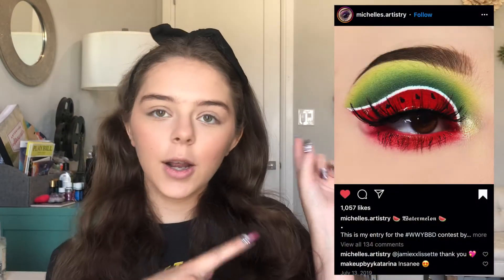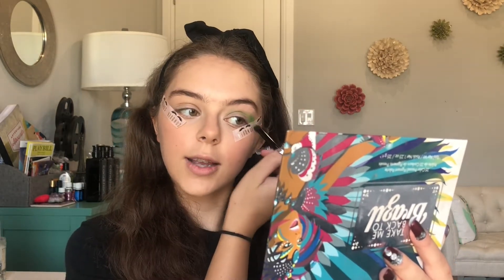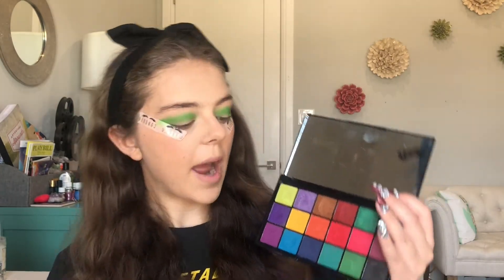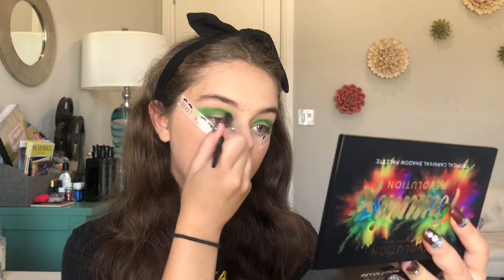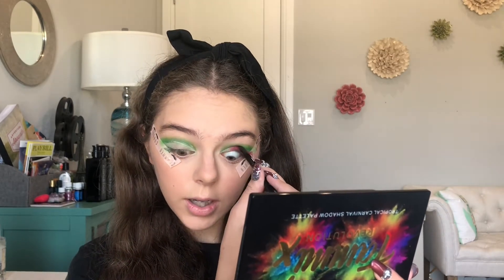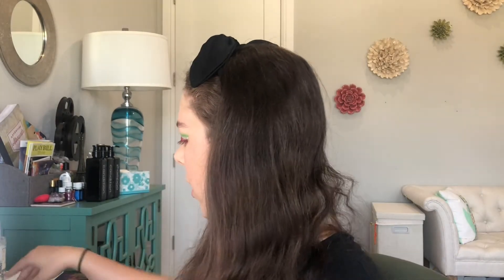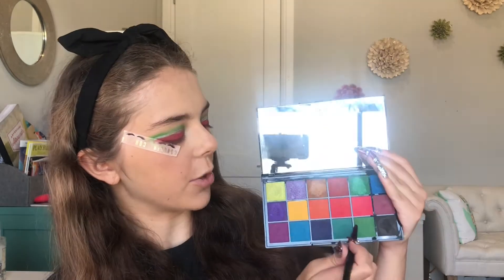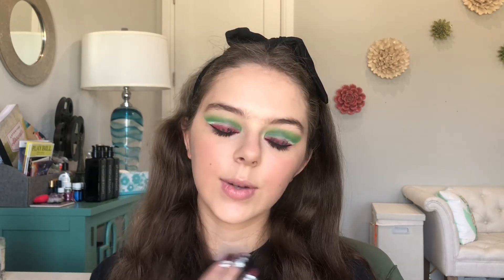Watermelon Eyeshadow Tutorial Fail...Sort of?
v v v v Down Here v v v v
Hello everybody! I was scrolling through Instagram and saw some watermelon eyeshadow looks and decided to try them out, but it didn't go as expected...

Palettes Used
-Take me back to brazil palette
-Tammi x Revolution Tropical Carnival Palette